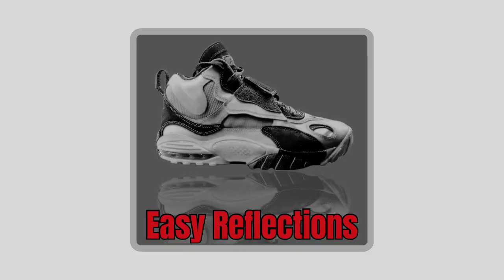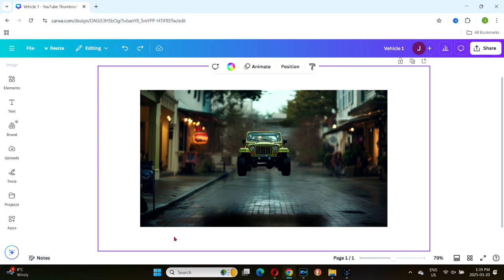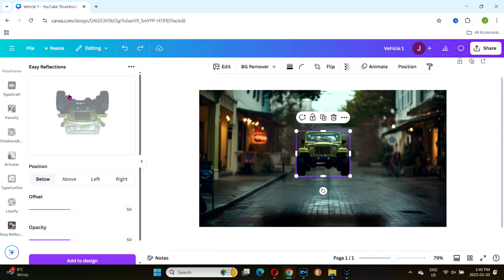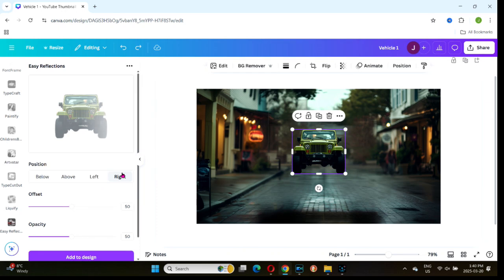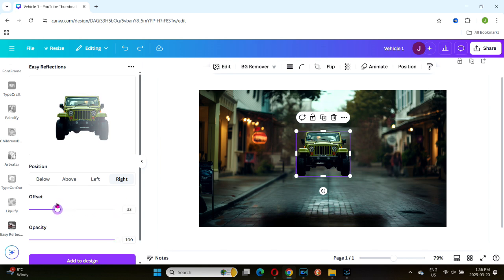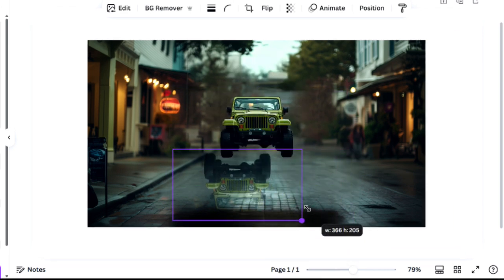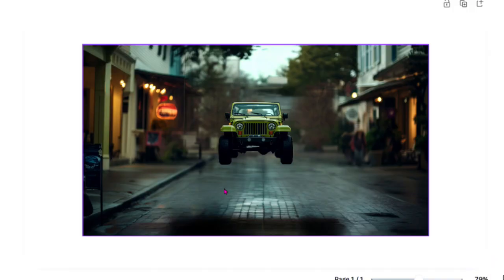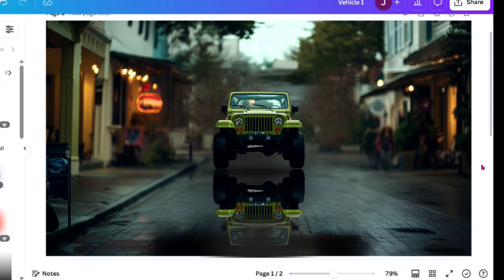Create STUNNING Reflections Using Easy Reflections App In Canva!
In this video we show you how to create Stunning  Reflections using the Easy Reflections App in Canva.